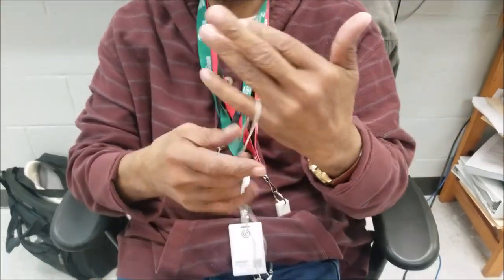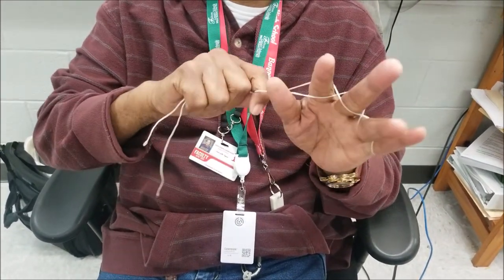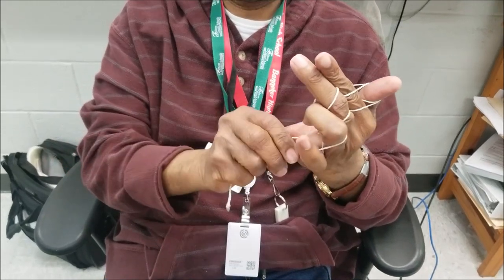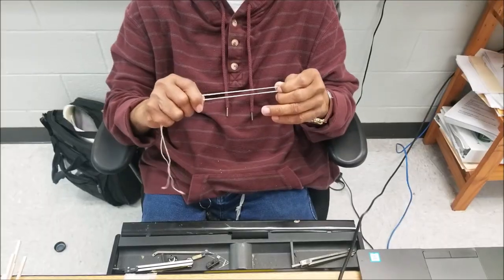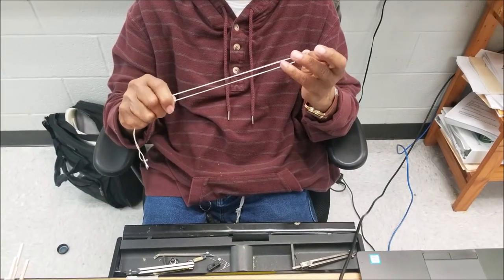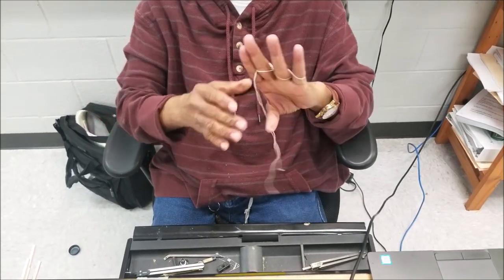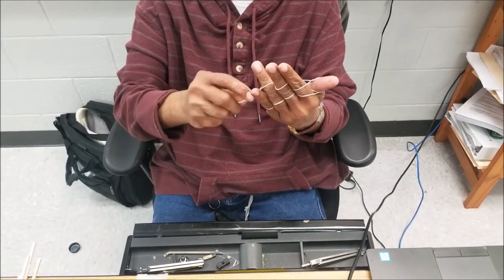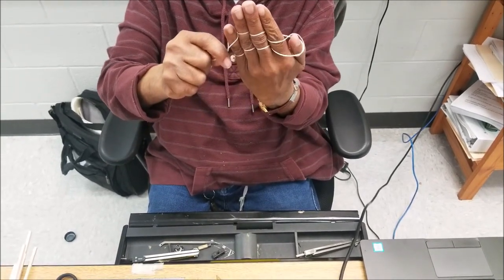My 2nd Most Famous String Trick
This video was made to illustrate the types of games I enjoyed as a child and this simple activity still brings joy and amazement to children and adults today